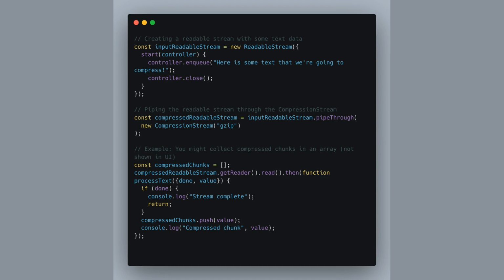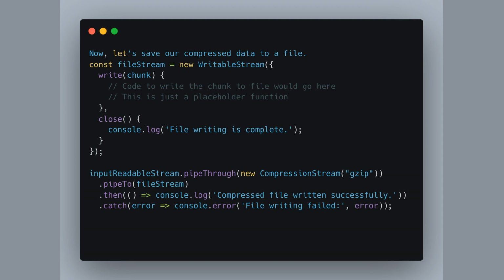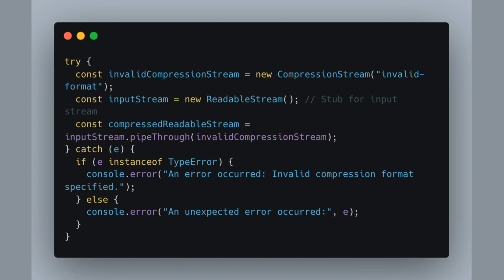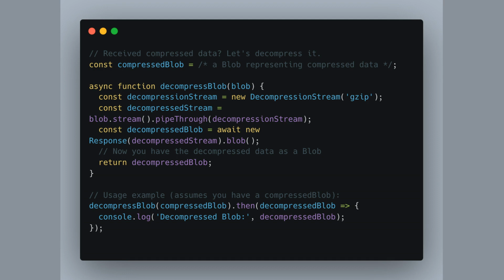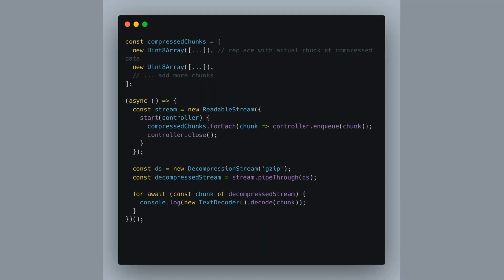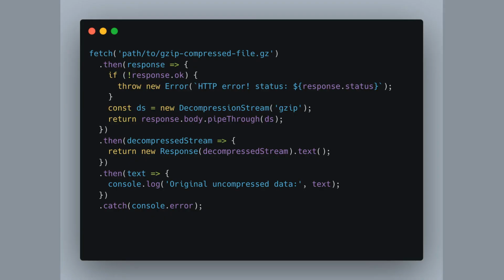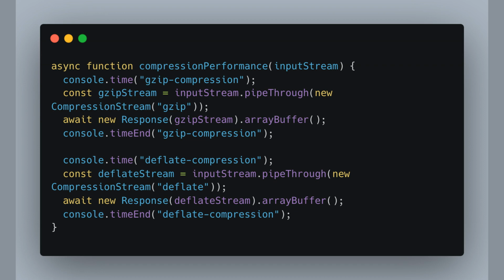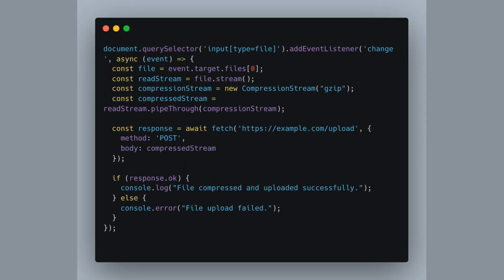Stream Compression Mastery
Master Stream Compression with these Easy Steps ⬇️

- Learn compression basics
- Understand error handling
- Explore large data handling
- Discover decompression techniques